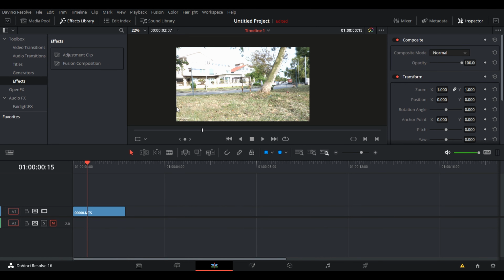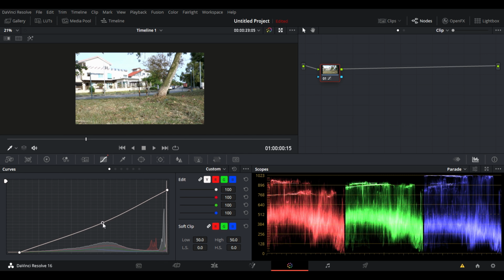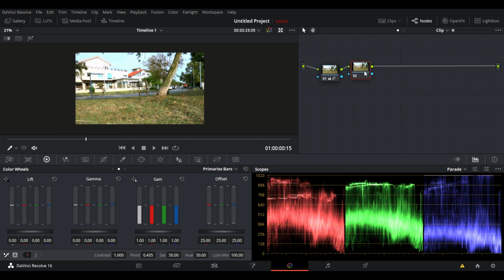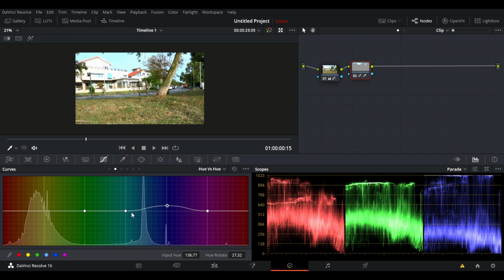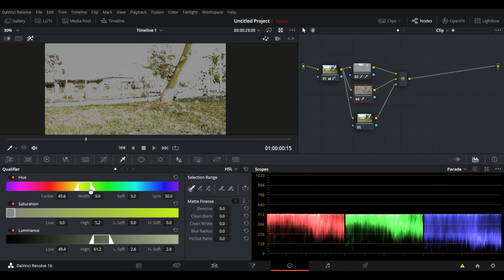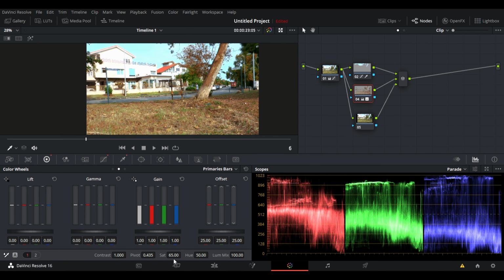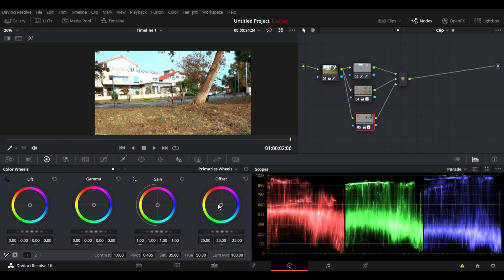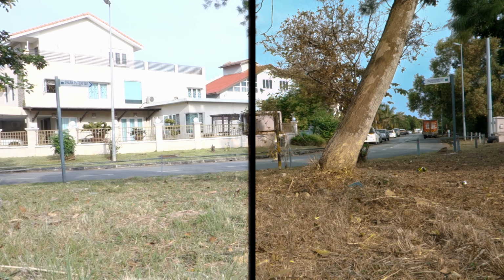How to EASILY GET Orange and Teal Look in 5 Minutes | Davinci Resolve 16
In this video, I am going to show you guys how to get the Orange and Teal look in Davinci Resolve 16. Why of all the complementary colors, orange and teal is the most popular out there. Well its because our skin tone kind of matches the orangy look. Thanks! :)

1. Dawn - Sappherios